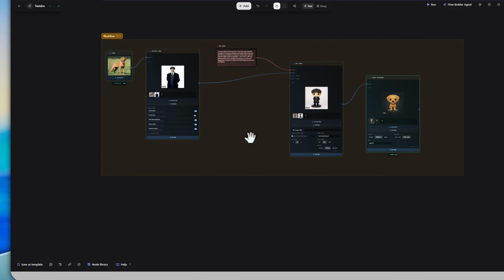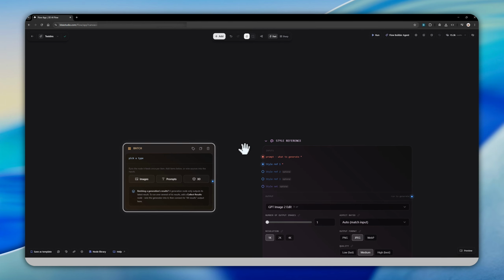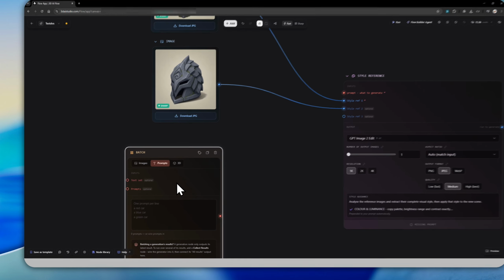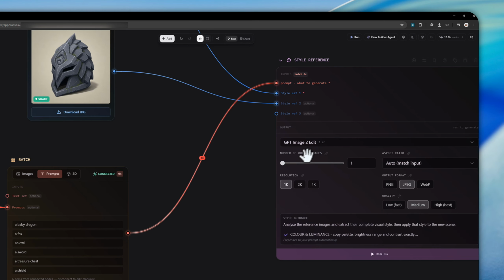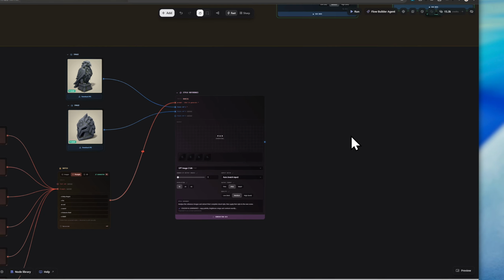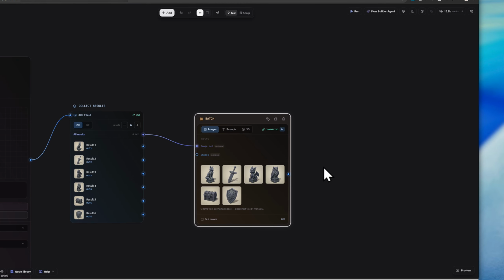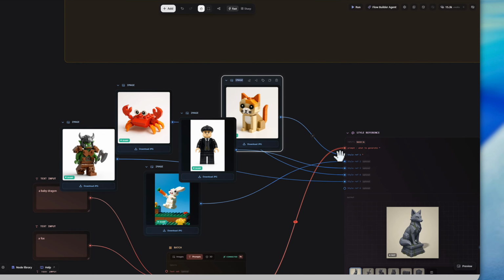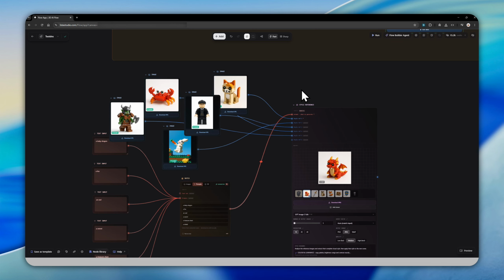Generate a Matching Asset Pack with Style Reference in BATCH | Part 5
So far we've made one thing at a time. In this video we make a whole set at once - and keep them all in the same consistent style.

Two nodes team up here: the Batch node (it runs your flow once per item in a list) and the Style Reference node (it keeps the look consistent). I use them to build a little game asset pack - a baby dragon, a fox, a treasure chest, a shield - all matching. Then I show you how to pull out each result, and how swapping the style reference instantly restyles the entire pack with one run.

It's basically an asset-pack builder you put together yourself.

Post your asset packs in Discord, I'd love to see them